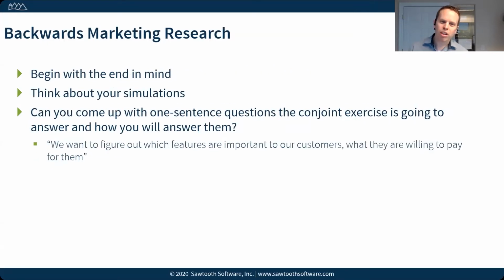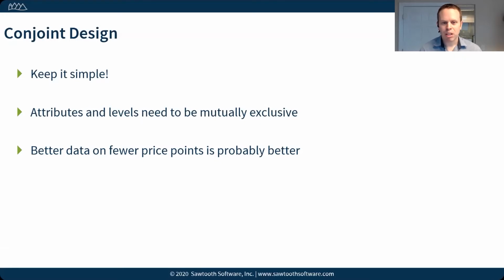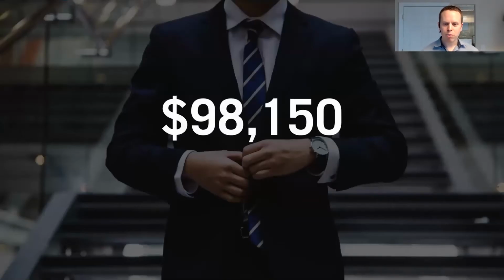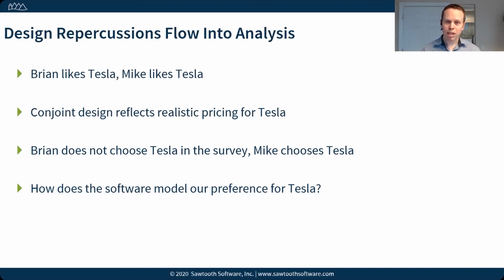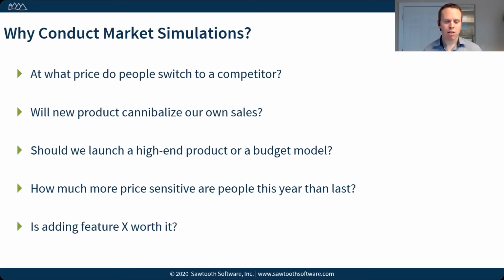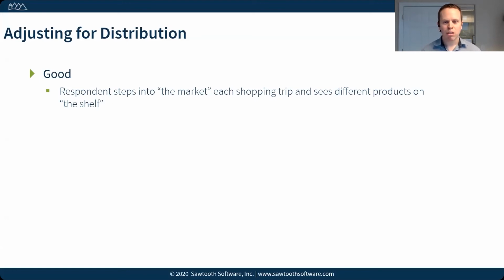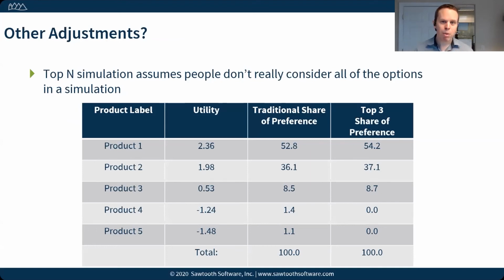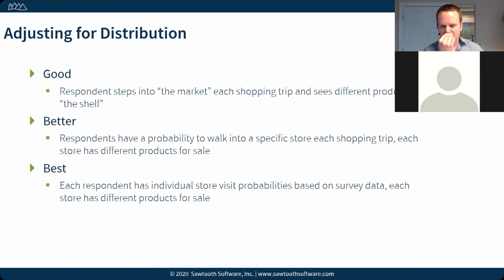Webinar: Avoiding Common Pitfalls in Conjoint Analysis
Take advantage of decades of experience working with Sawtooth Software customers from our technical support team to learn about common pitfalls and how to avoid them. This webinar is geared towards beginners and those with a few studies under their belts. We will cover topics from attributes and levels, experimental designs, to fielding your survey and running analysis.

Join us and learn:

Survey Design Pitfalls
Testing Pitfalls
Analysis Pitfalls
Properly Using Market Simulators